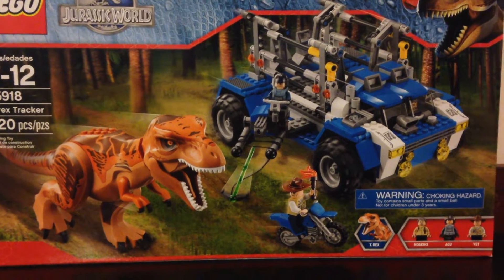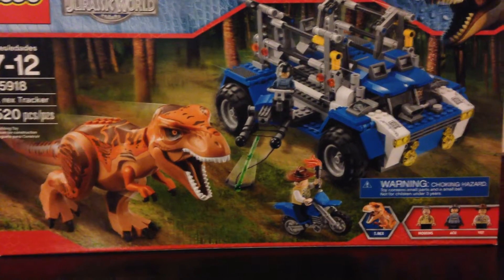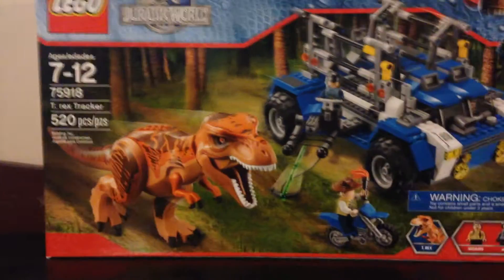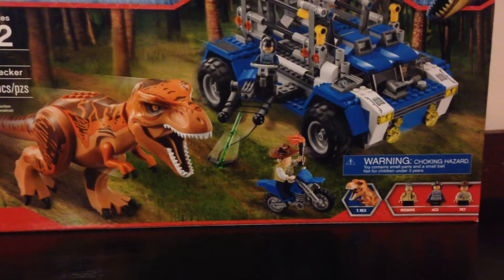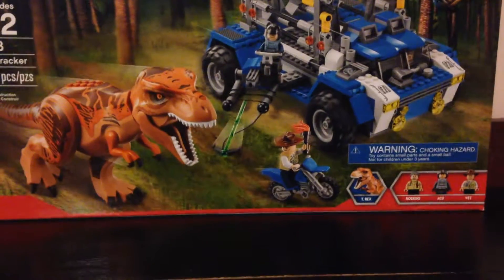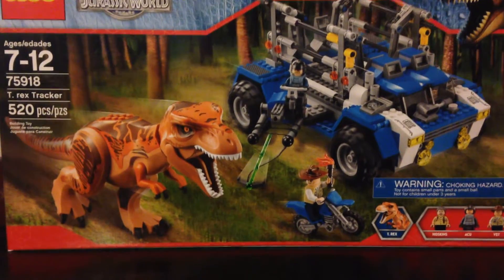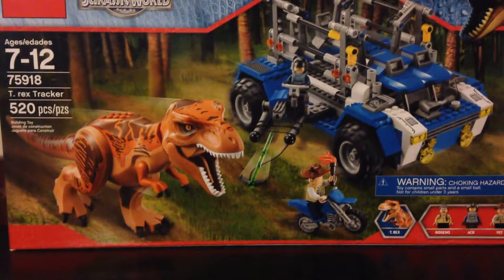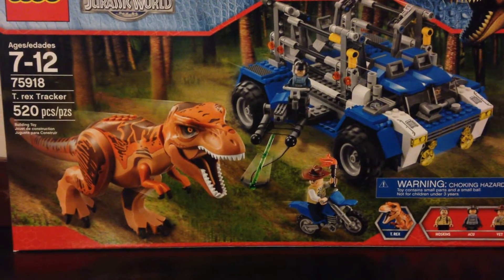My jurassic Park collection update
One more! One more set and than I don't have to hunt for them any more! The last set I need is the raptor set that comes with Delta and Charlie but I am so happy, that is all I have for today and I will see you in the next video